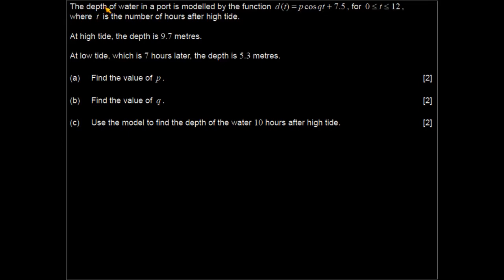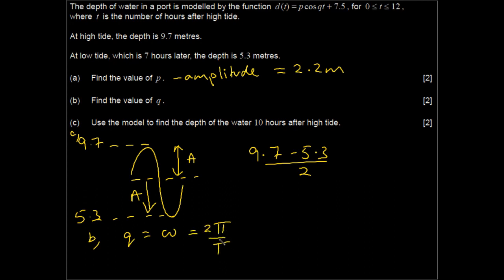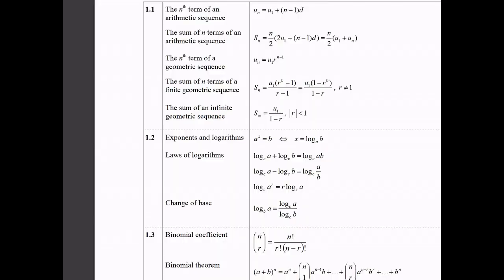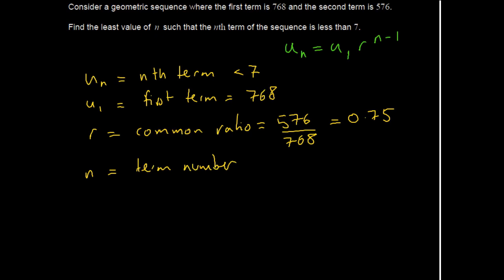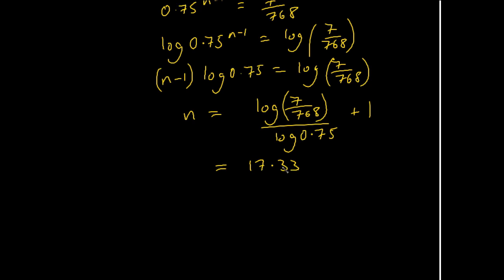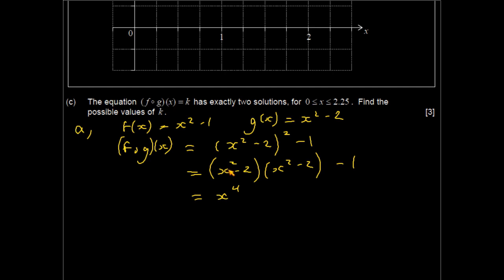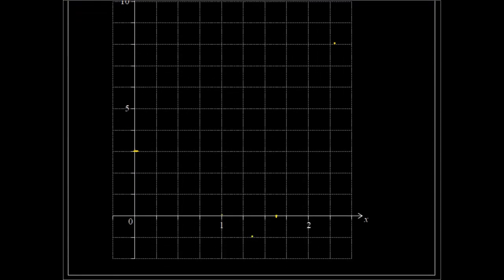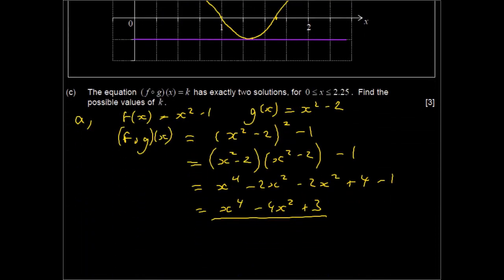IB Maths 2017 SL P2 TZ2 - Questions 4, 5 and 6 Sinusoidal Function, Geometric Series and Functions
Question 4 is about modelling the tide with a sinusoidal function
Question 5 is about a geometric series
Question 6 is about functions and composite functions